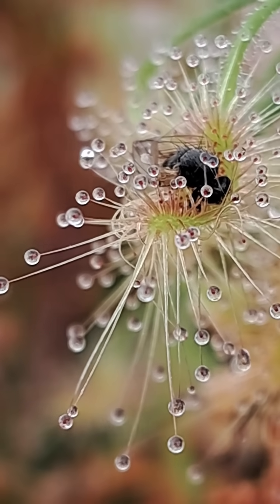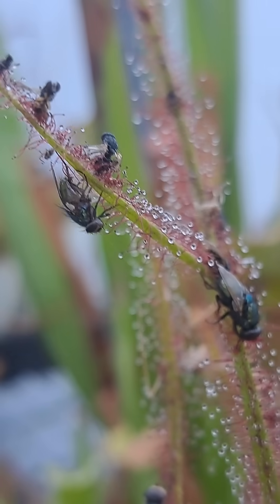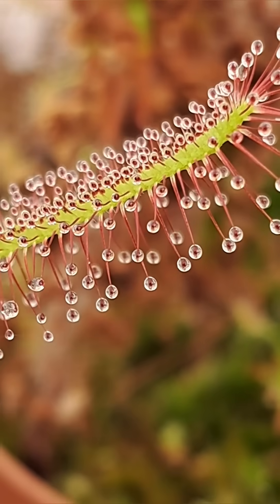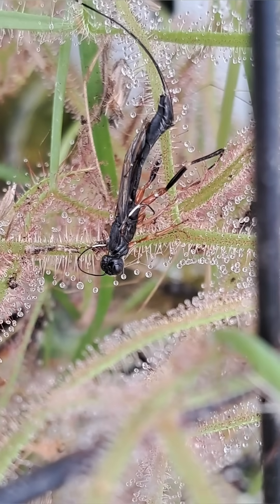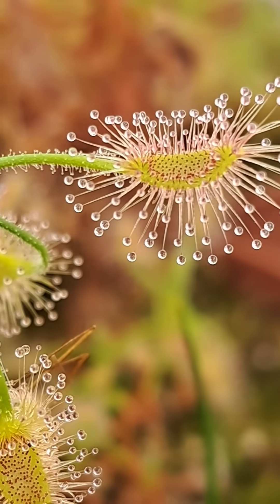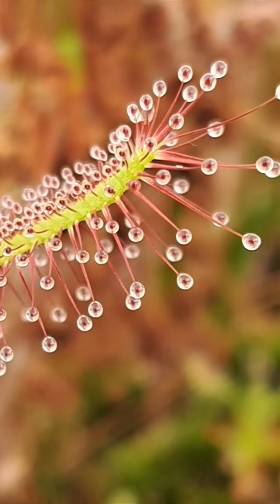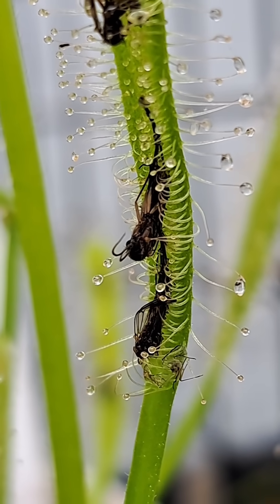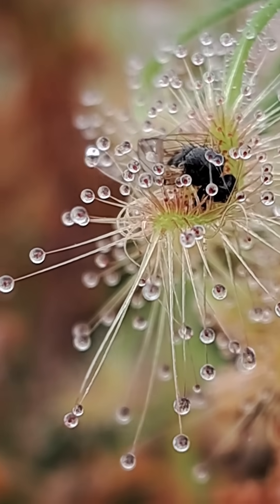Carnivorous plant sundew the silent hunter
👽  The CARNIVOROUS PLANT  SUNDEW looks like it is something from another world. The epic dew glistens in the sun, and makes it hard not to imagine this plant belongs on another planet. There's not too much that compares in the plant kingdom, that can glisten with what looks like nothing short of diamonds. But these gems hold a secret!! This is one carnivorous plant that proves, if it's too good to be true...it probably is. But the plant is successful in capturing much prey before they can learn this lesson.